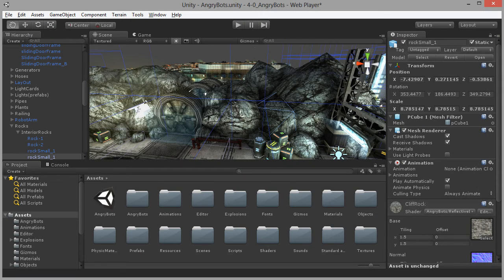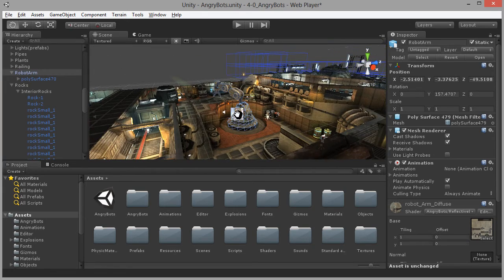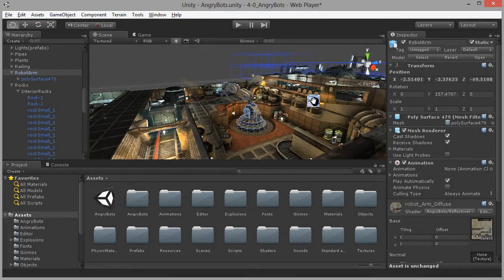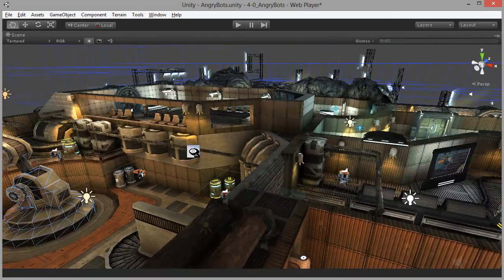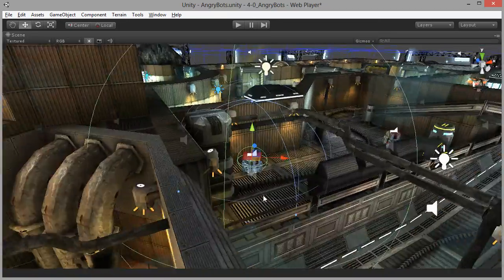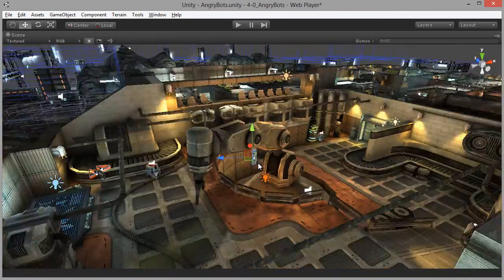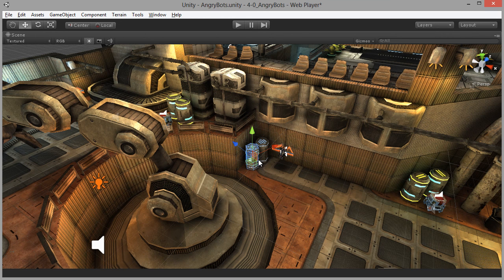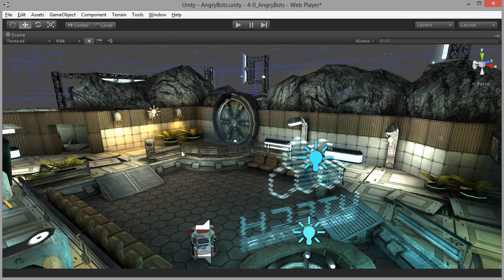Viewport Navigation - Unity 4 Fundamentals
Chapter 1 Companion video to the book Unity 4 Fundamentals, published by Focal Press. More details on this book can be found at: